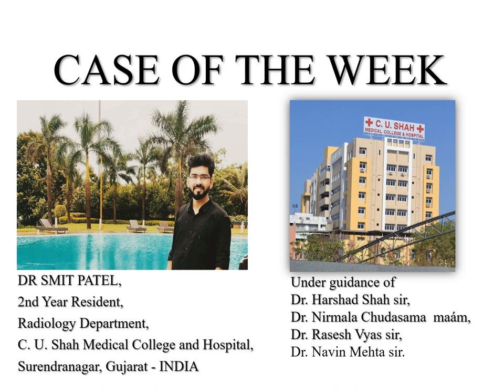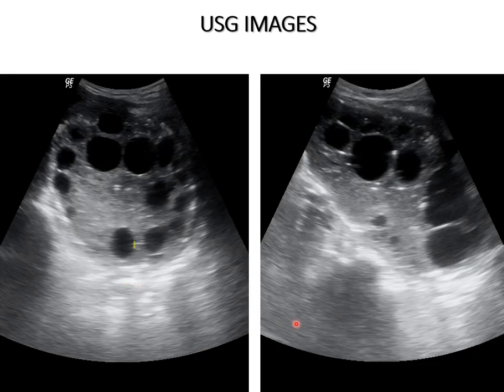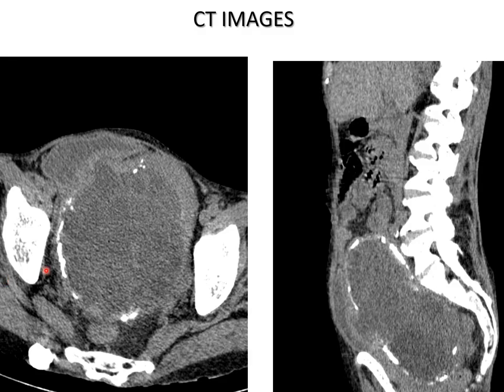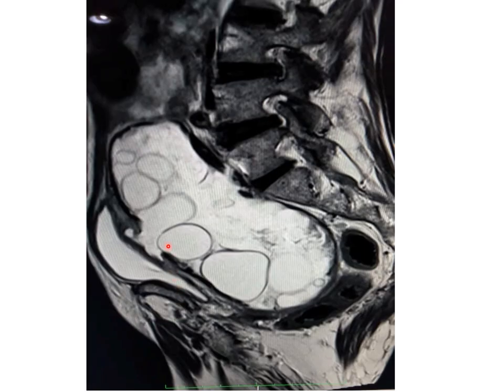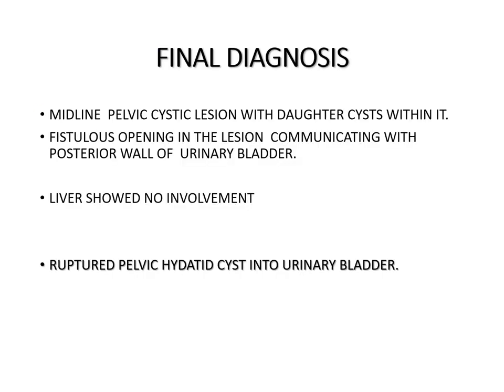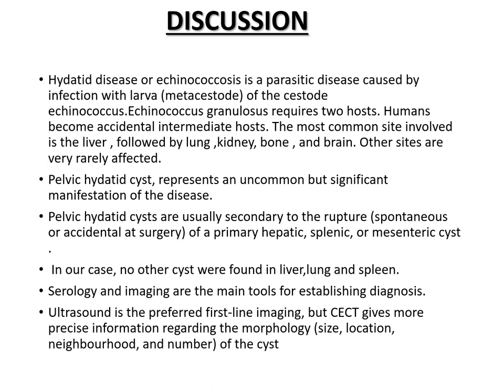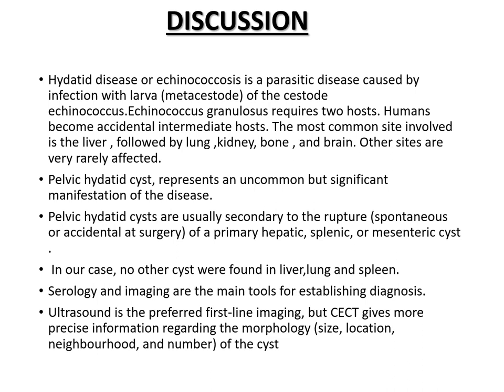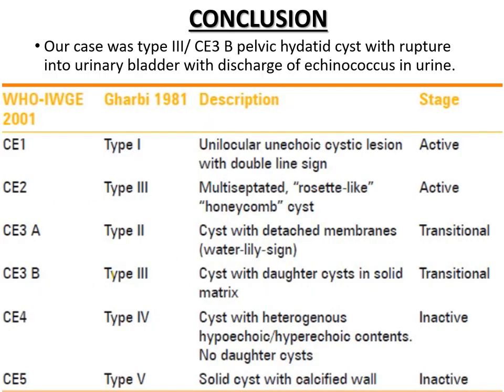Case of the week- RUPTURED PELVIC HYDATID CYST.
CaseOfTheWeekSeries - 8
Presented by Dr Smit M. Patel.

CaseOfTheWeekSeries is conducted by residents of department of radiodiagnosis of C. U. Shah Medical College And Hospital, Surendranagar, Gujarat, INDIA under the guidance of our head of department Dr. NIRMALA CHUDASAMA and our academician Dr. HARSHAD SHAH.